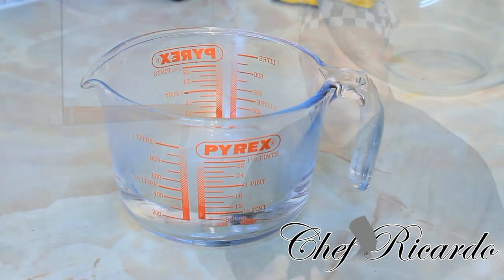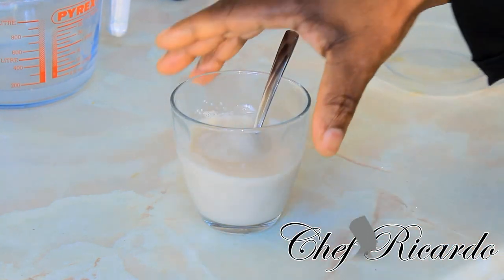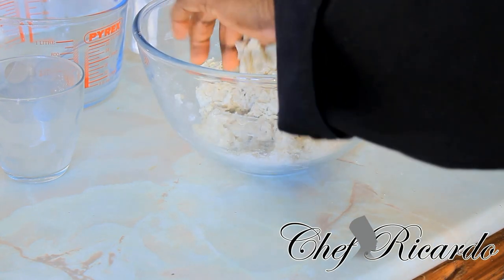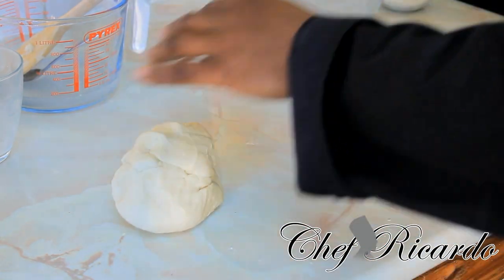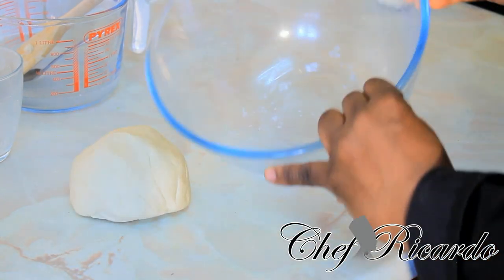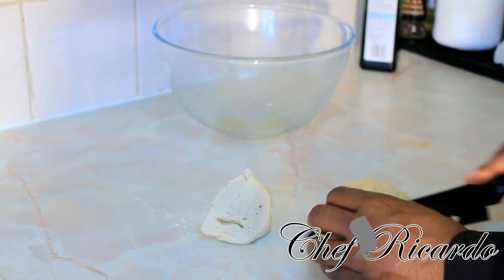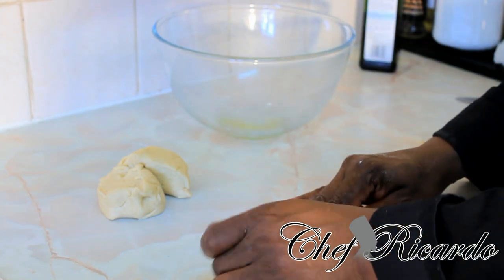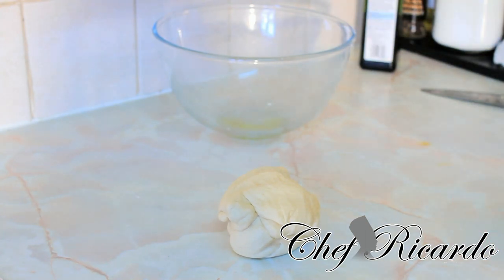How To Make Pizza Dough Recipe Video | Recipes By Chef Ricardo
How To Make Pizza Dough Recipe Video